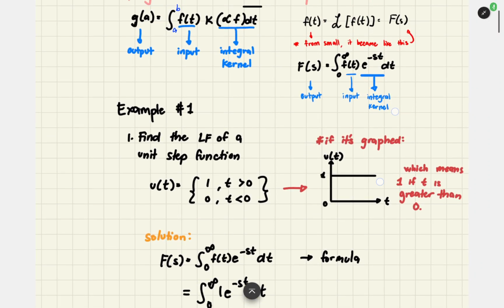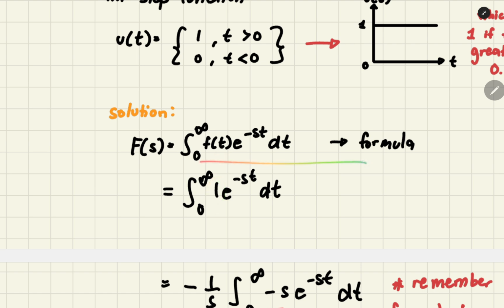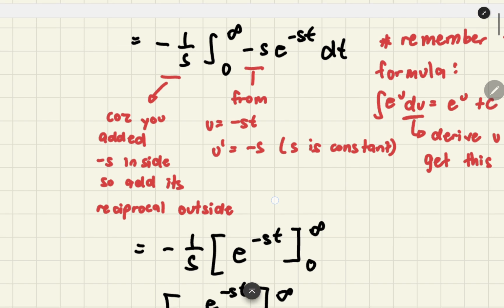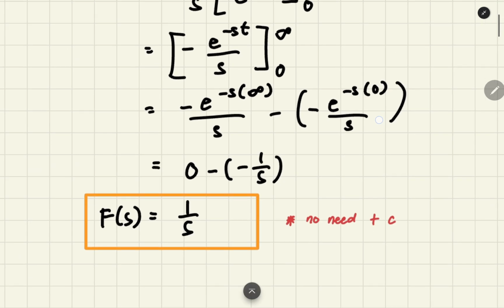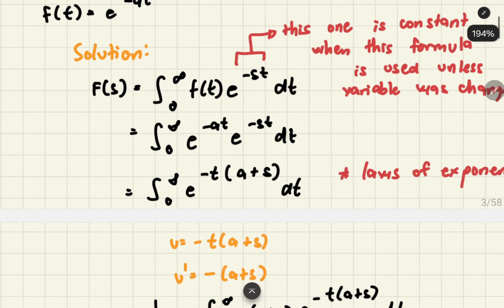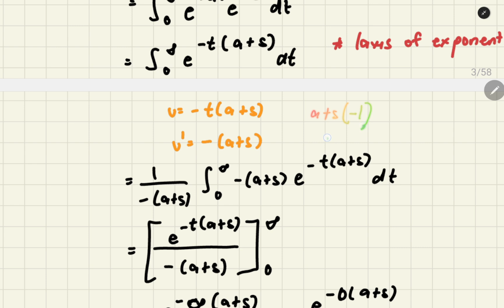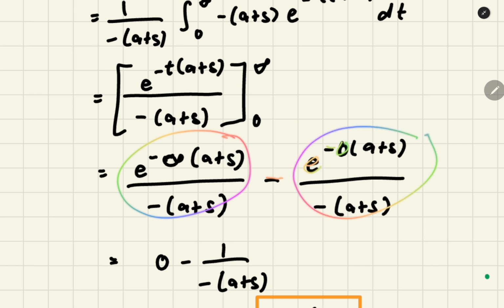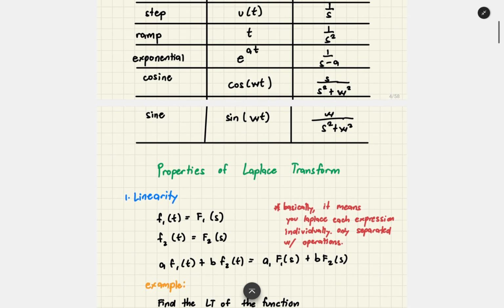Control Systems and Feedback Introduction EXAMPLES using Laplace Transform Equation (Recalling)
Laplace Transform is a crucial part of Control Systems and Feedback so it is very important to recall how to do it.